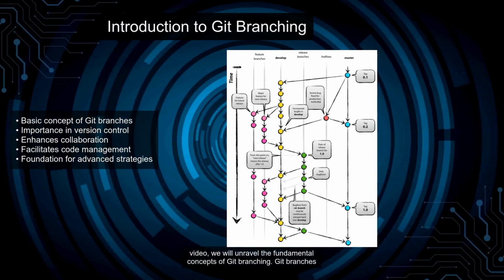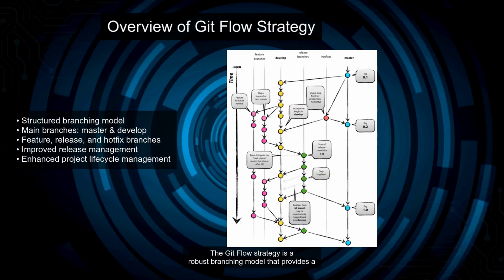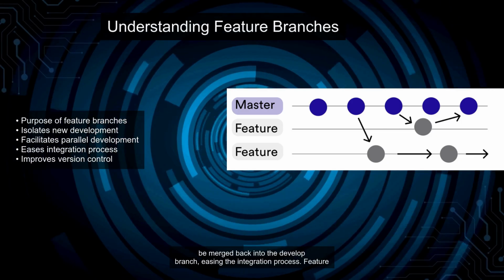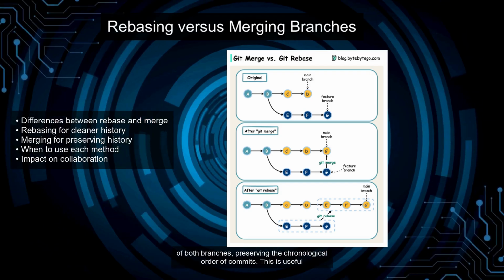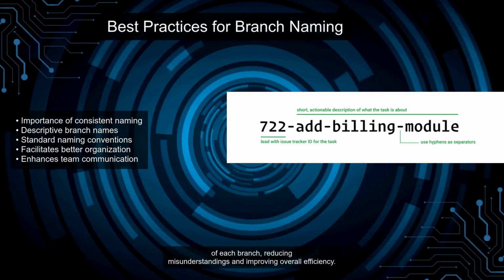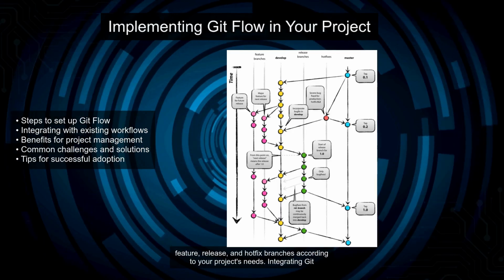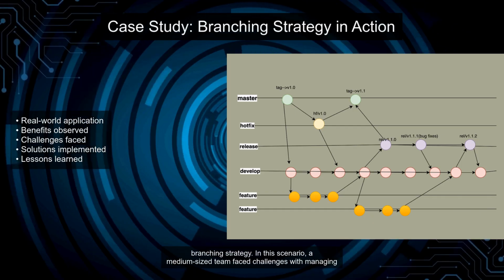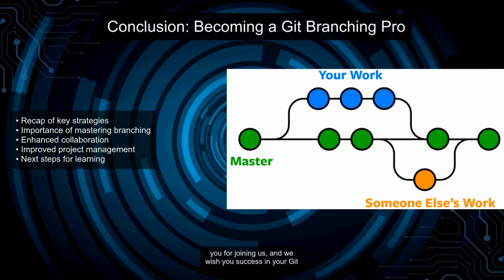Mastering Git Branching Strategies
**Opening Hook** 🤖⚡🚀: Ever felt lost in the maze of code changes? Or struggled with resolving conflicts in collaborative projects? Discover how mastering Git branching strategies can transform your development workflow and boost team efficiency!

**Brief Summary**: In this video, we dive deep into essential Git branching techniques that are critical for effective code management and seamless collaboration in any tech project.

- **✨ Introduction to Git Branching**: Unlock the basics and understand why branches are vital for version control.
- **⚡ Importance of Branches in Collaboration**: Learn how isolated environments improve team workflows and prevent conflicts.
- **🚀 Overview of Git Flow Strategy**: Discover structured branching models for better lifecycle management.
- **🎯 Understanding Feature Branches**: Isolate new developments and simplify integration.
- **🔥 Handling Hotfix Branches Efficiently**: Quick fixes for production with minimal downtime.
- **🛠️ Rebasing versus Merging Branches**: Know when to use each method for cleaner collaboration.
- **📌 Best Practices for Branch Naming**: Enhance team communication with consistent naming.
- **🧠 Tools for Visualizing Branch Structures**: Improve project understanding and track progress easily.
- **✨ Implementing Git Flow in Your Project**: Step-by-step guide to integrate and manage projects effectively.
- **⚡ Choosing the Right Branching Strategy**: Tailor strategies to fit your team's size and p

   Engineering